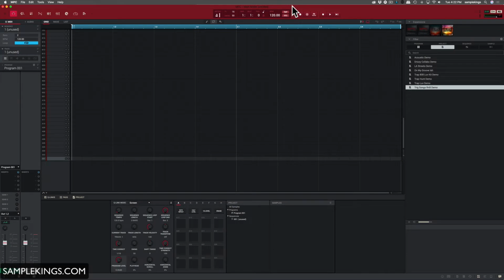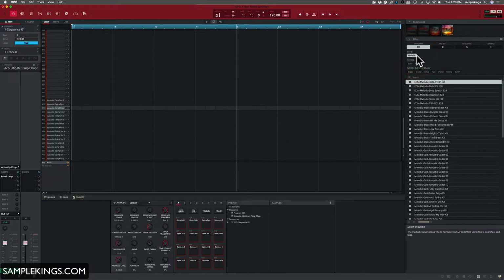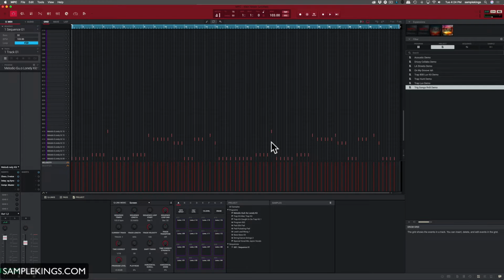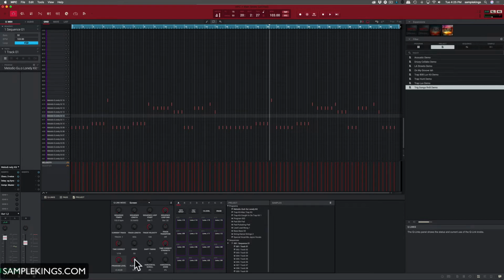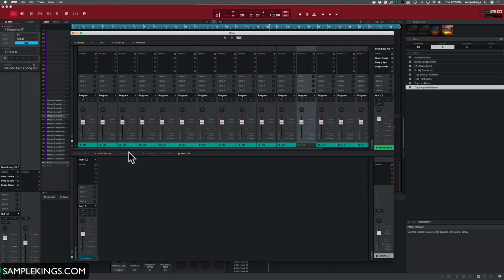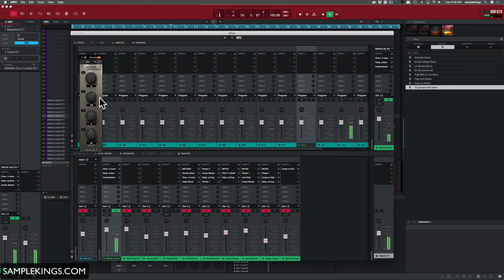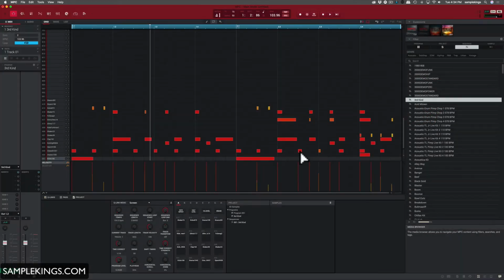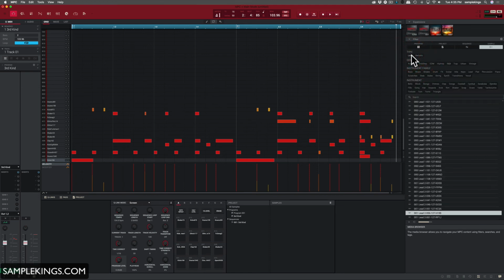AKAI MPC OS 2.3.0 Lesson 2 The Browser for MPC X, MPC LIVE, MPC Touch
AKAI MPC OS 2.3.0 Lesson 2 The Browser for MPC X, MPC LIVE, MPC Touch, MPC Renaissance, MPC Studio,. How the Browser works on your MPC. Join the school to watch all our videos.